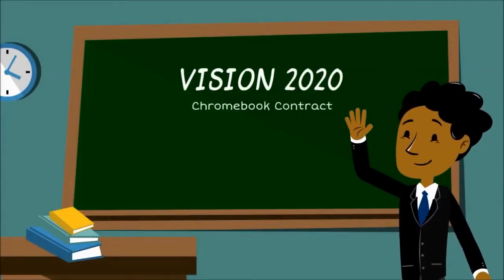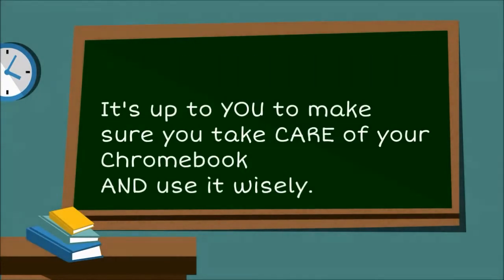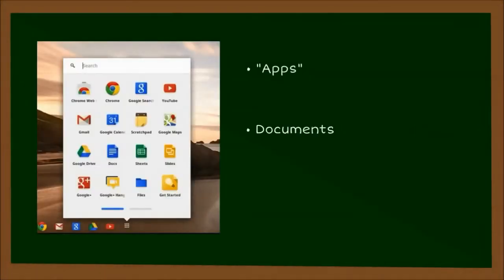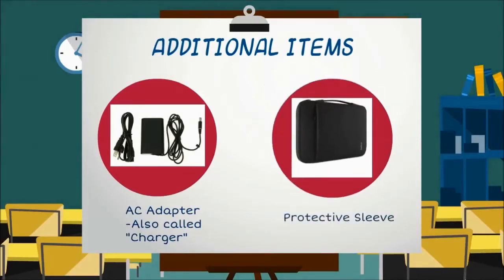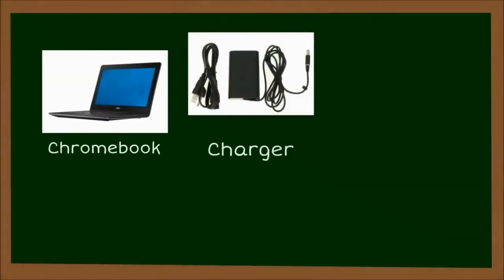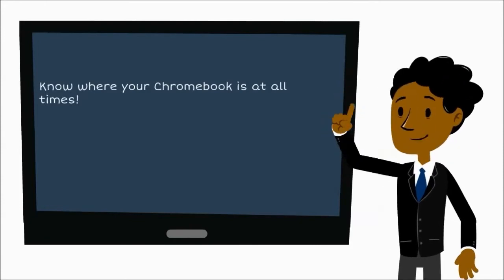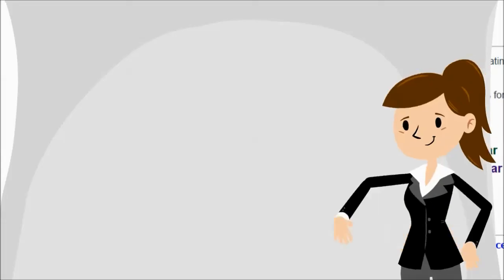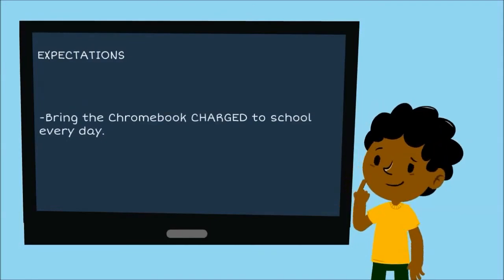Copy of Chromebook Contract Video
Escambia County School District, Florida